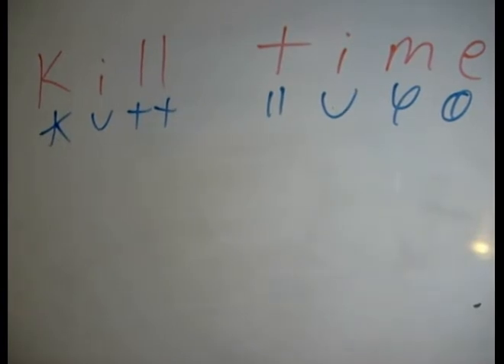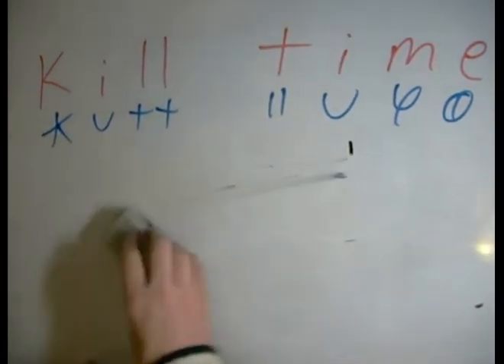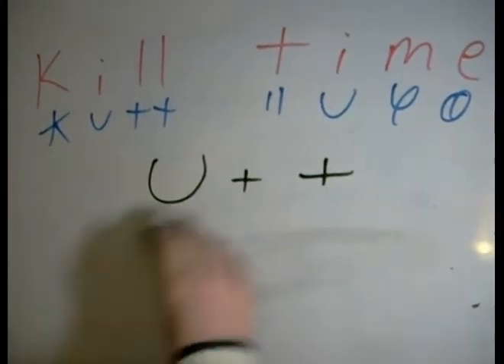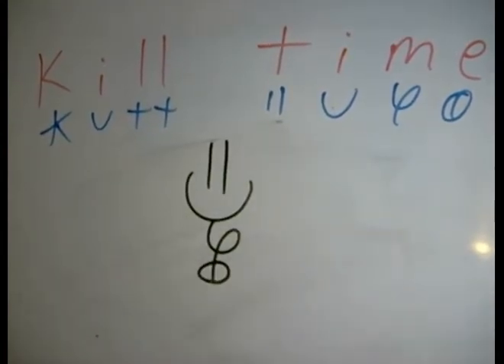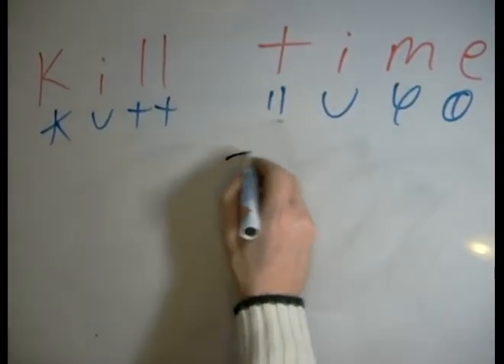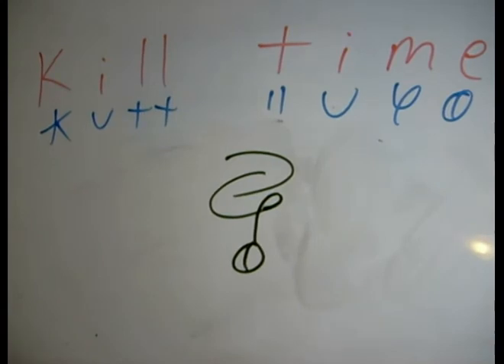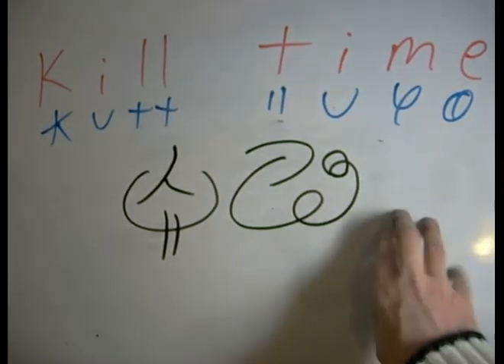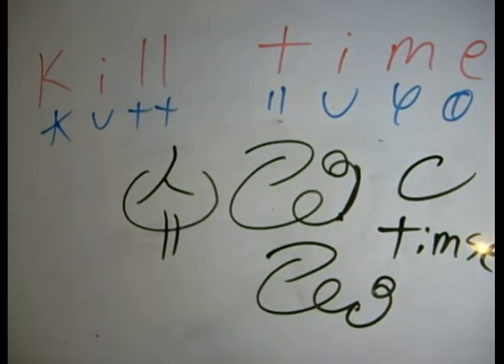Design Kill Time - Dscript tutorials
Here we look at designing kill time in dscript. for full info on dscript please refer to dscript.ca